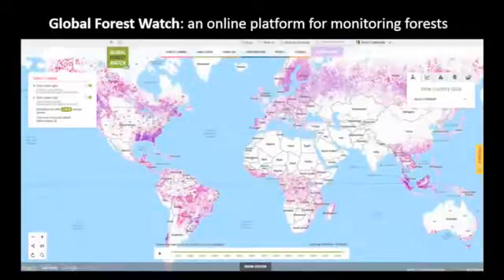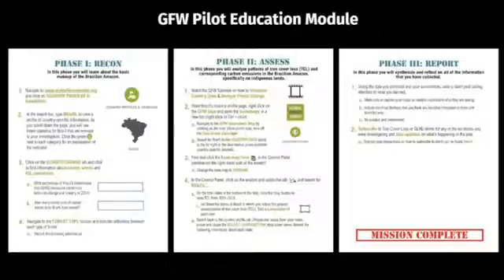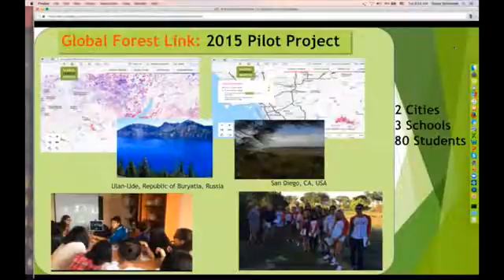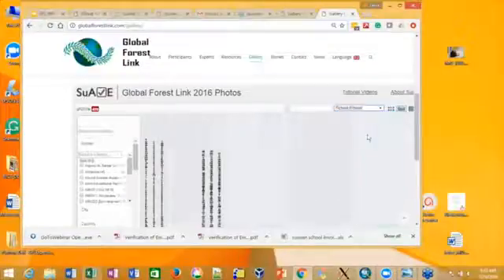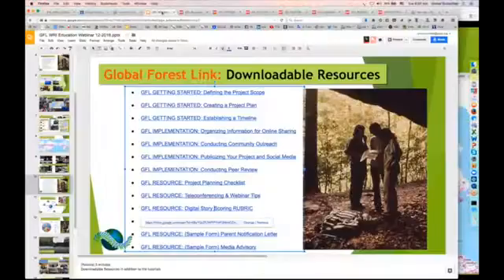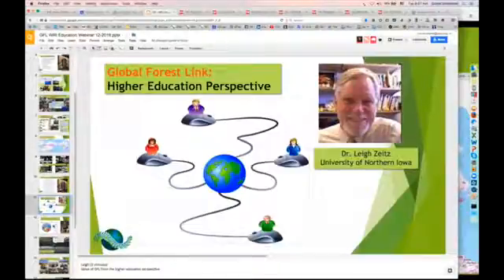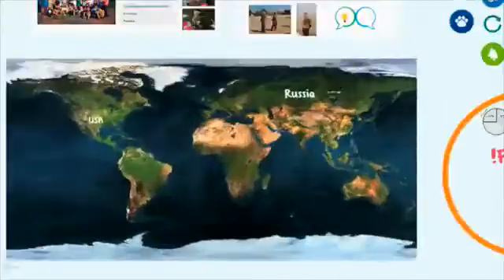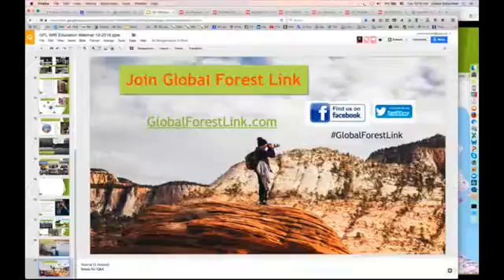Global Forest Watch in Education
How can we bridge the gap between technology and environmental education? This webinar introduces Global Forest Watch as a teaching tool for middle and high school classrooms. Featuring guest speakers Dr. Yvonne Andres and Dr. Elena Yulaeva co-directors of Global Forest Link, and Dr. Leigh Zeitz from the University of Northern Iowa, who shared how they have used GFW to engage students and tips for smoothly integrating technology like GFW into classroom settings.

Global SchoolNet is all about collaborative learning!

Global SchoolNet's mission is to support 21st century, brain-friendly learning, and improve academic performance through content-driven collaboration. We engage educators and youth in brain-friendly e-learning projects worldwide to develop science, math, literacy and communication skills, foster teamwork, civic responsibility, collaboration, encourage workforce preparedness and create multi-cultural understanding. We prepare youth for full participation as productive and compassionate citizens in an increasing global economy. Founded in 1984, GSN is a 501(c)3 non-profit education organization. Let's work together to give youth the skills they need.